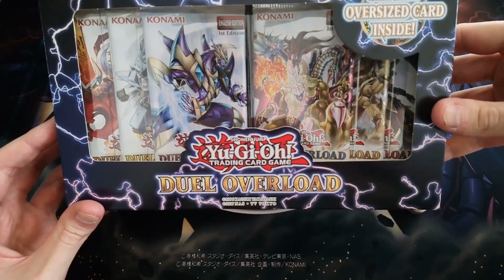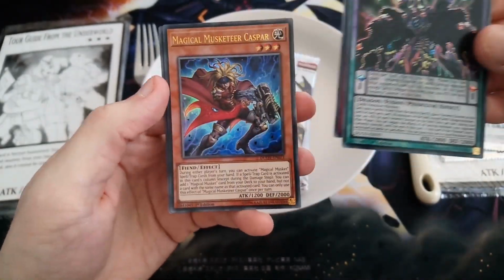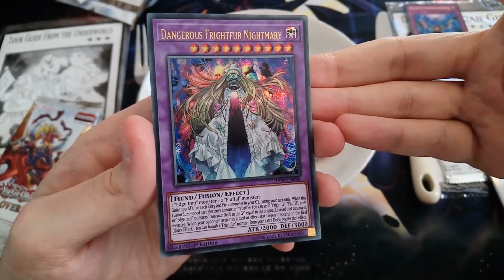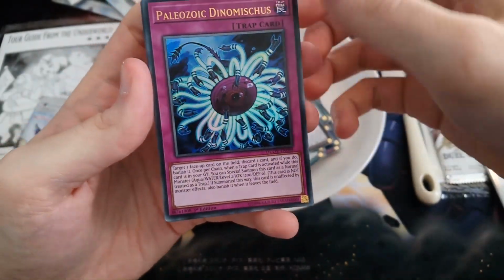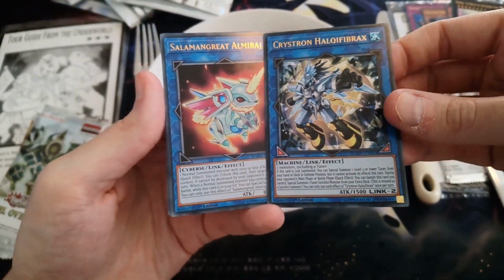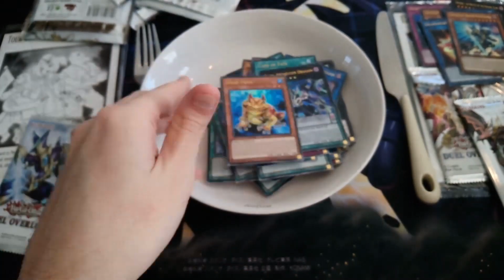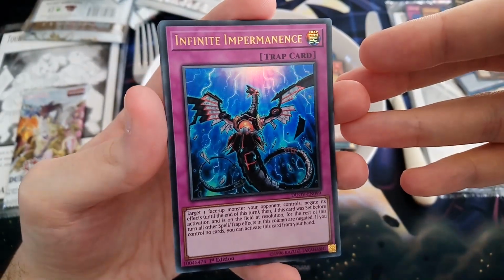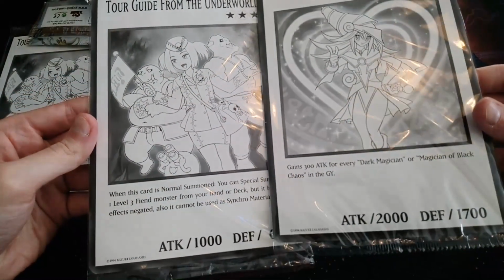Duel Overload - Best set EVER!?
Holy moly! You know that super hyped set, Duel Overload? Well, in this video I open it up! Is it worth the hype?